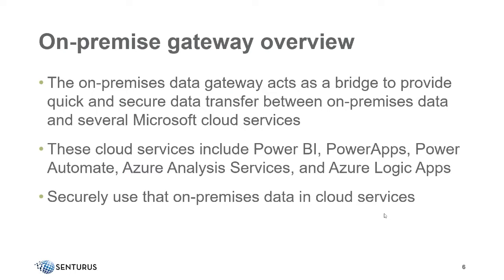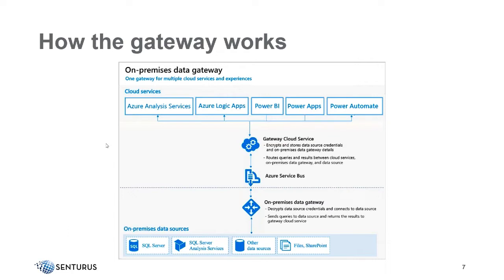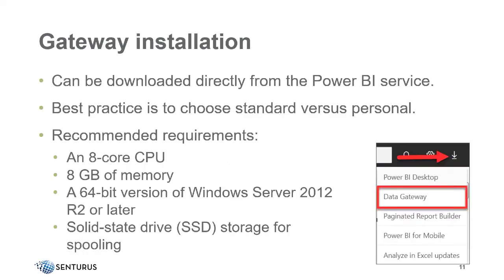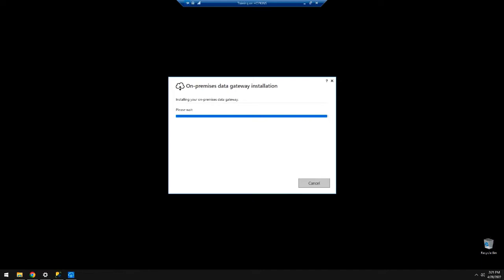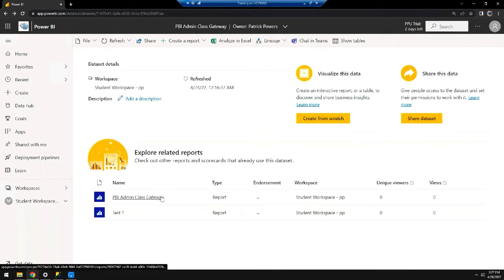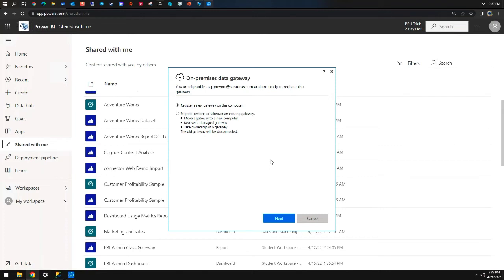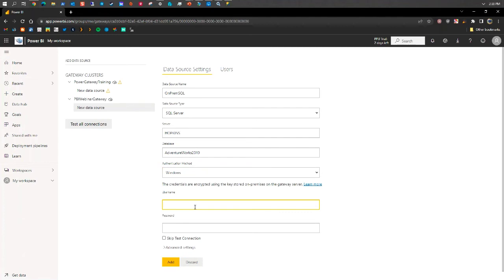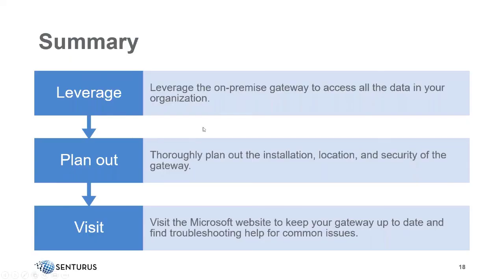Power BI Gateway: Understanding, Installing, Configuring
Learn how to use the Power BI gateway as a bridge between your on-premises data and your Microsoft cloud tools. Find out what the Power BI gateway is and how it works, how to install it on a local machine, and how to configure your Power BI service to use the gateway.

Chapters:
00:00 Introductions
02:06 Understand what the gateway is
13:14 Install and configure the gateway
43:28 Additional resources
46:12 Senturus overview
47:42 Q&A